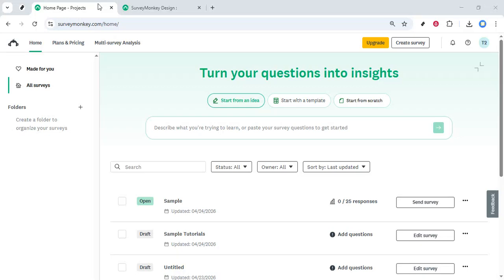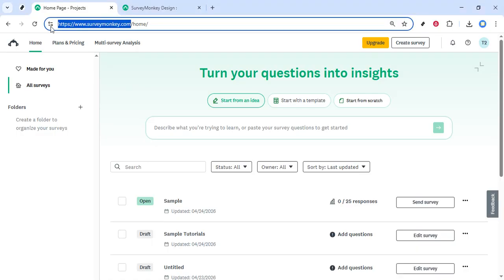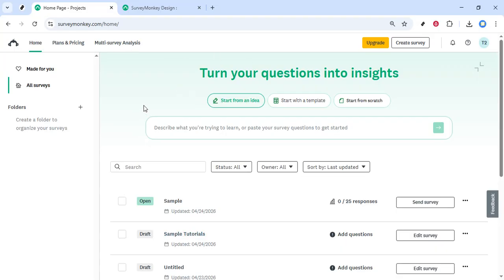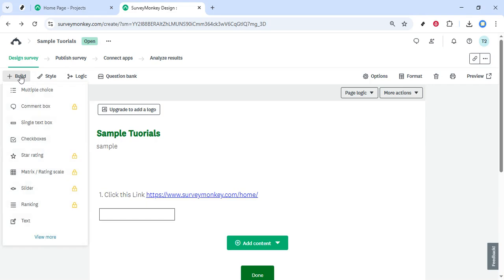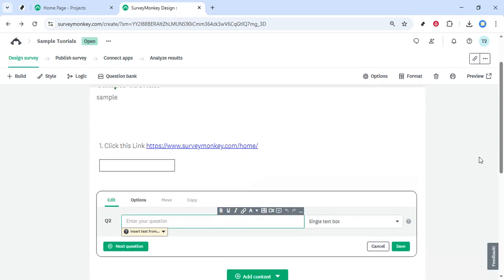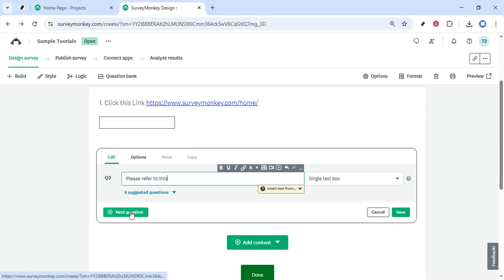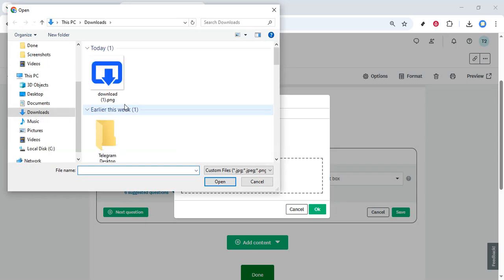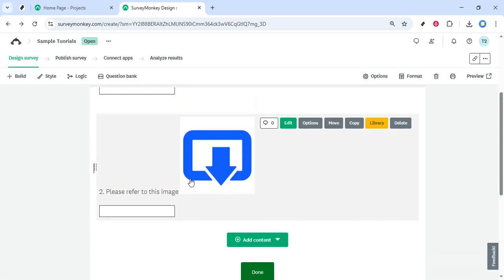How to Add image to SurveyMonkey (Easily!!!)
In this tutorial, you'll discover how to add images to your SurveyMonkey surveys effectively. We’ll guide you through the essential steps needed to enhance your surveys, making them visually appealing and more engaging for your respondents. Learn how to utilize SurveyMonkey's features to incorporate images seamlessly into your surveys.

By the end of this video, you will understand the process of adding images, ensuring that your surveys are not only functional but also visually attractive. Watch till the end to master this skill and improve your survey creation process!